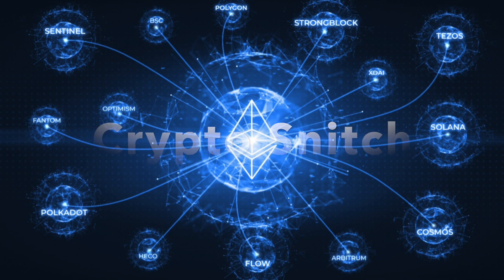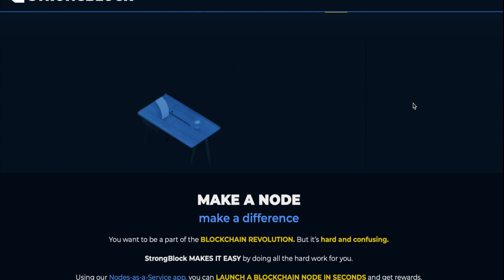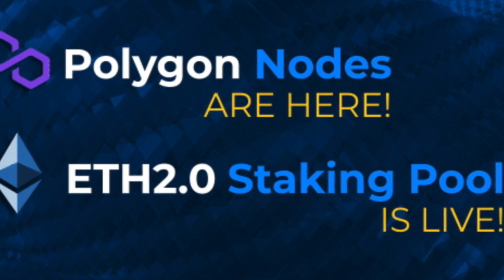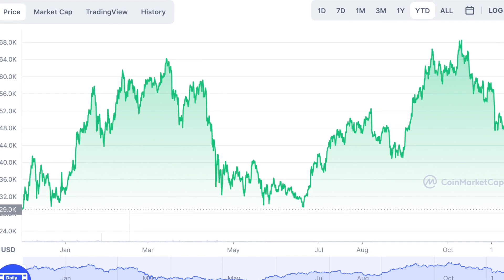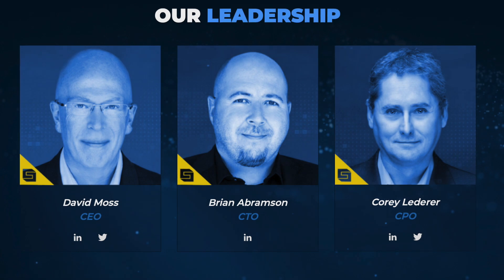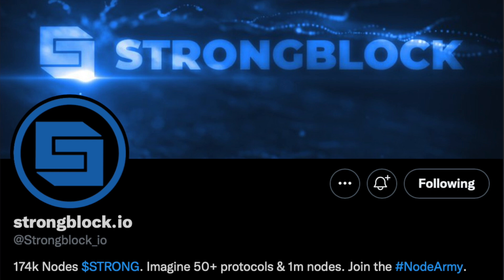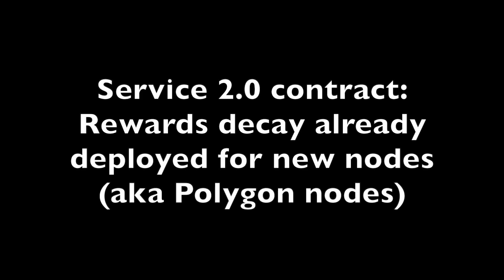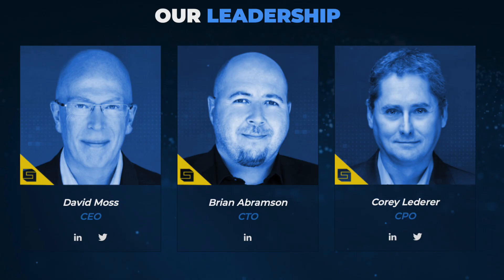Polygon Nodes - Updates and Question & Answers - STRONG Block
Updates on the latest news being shared about the Polygon nodes on the STRONG Block chain. Also share some answers of the most frequently asked questions around polygon nodes and the future of STRONG.